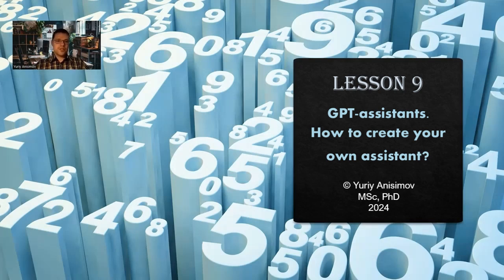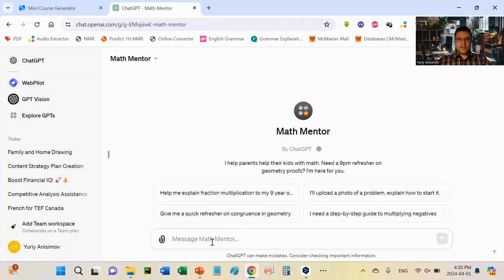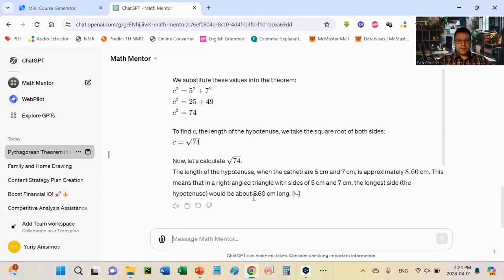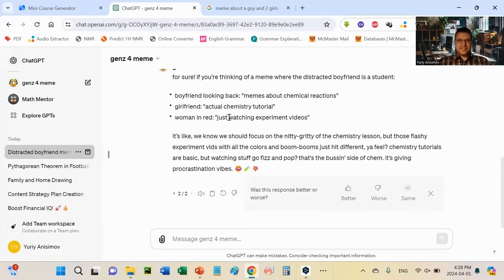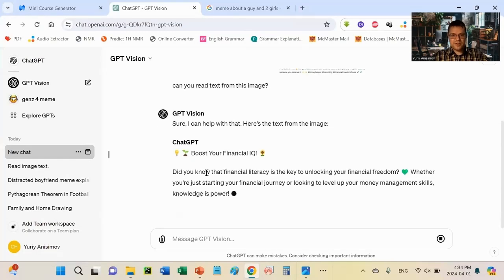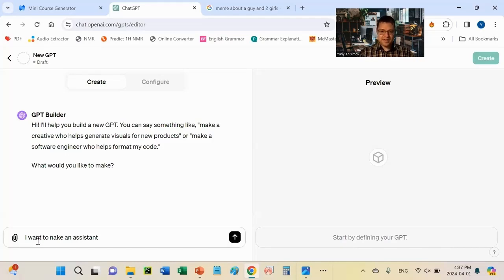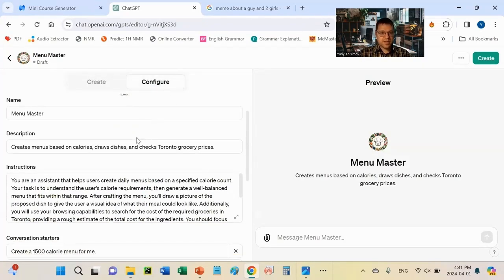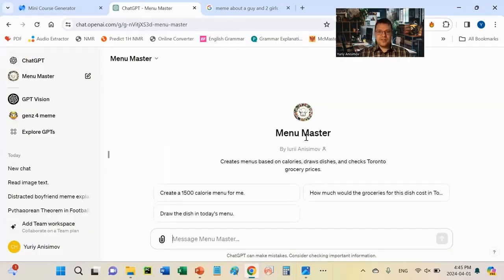Lesson 9. GPT-assistants. How to create your own assistant?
Try these problem solving GPTs:
1. Math, Physics, and Chemistry
2. Chemistry Solver and Explainer
3. GPT-assistant for Chemical Engineers